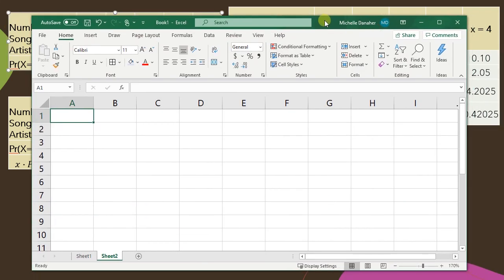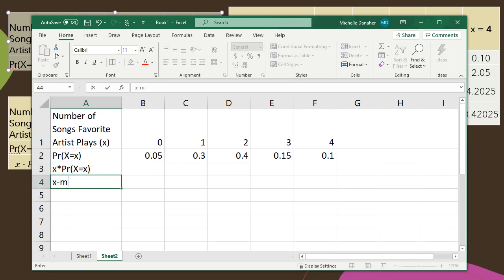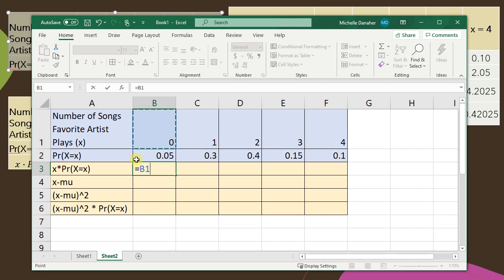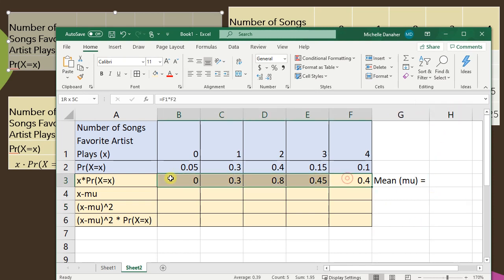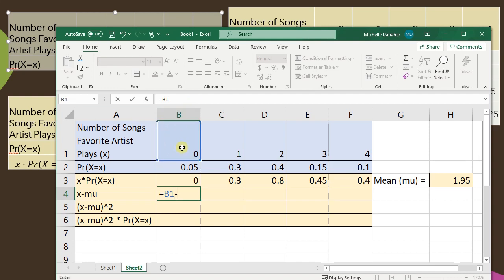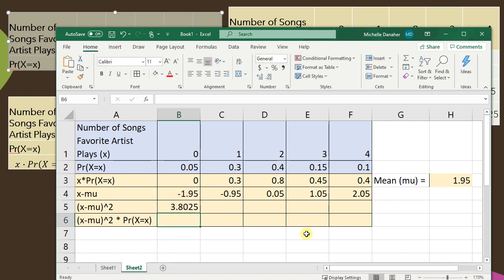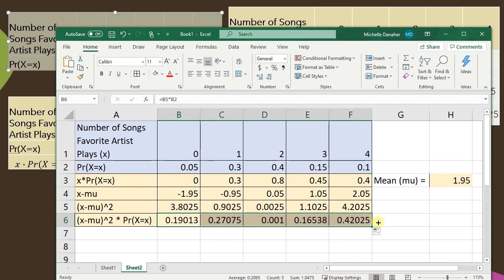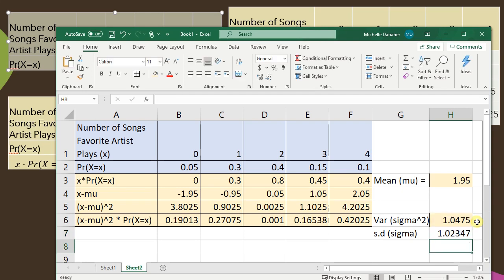Use Excel to Find the Mean, Variance, and Standard Deviation of a Discrete Random Variable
Here, I use Excel to find the mean, variance, and standard deviation of a discrete random variable